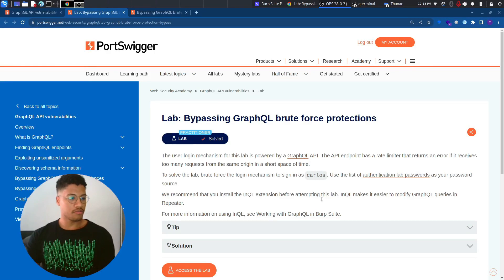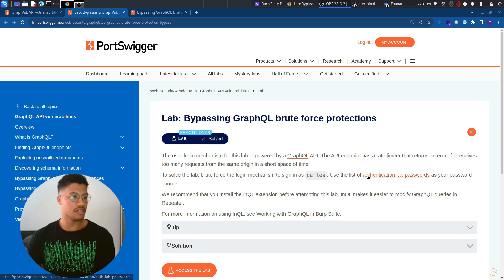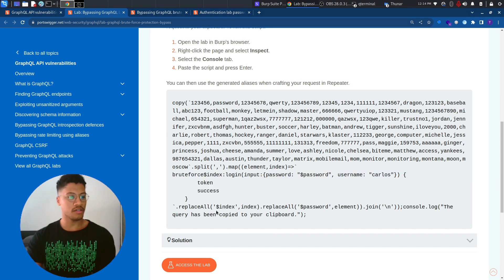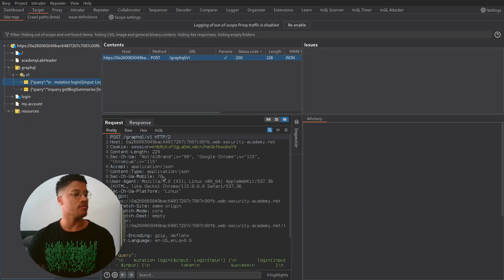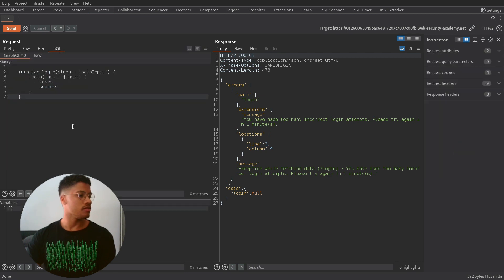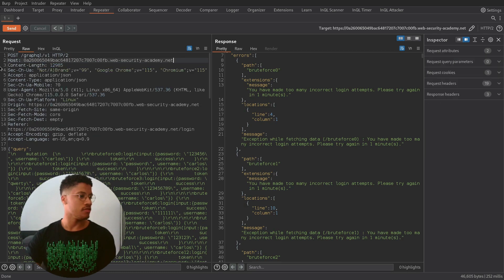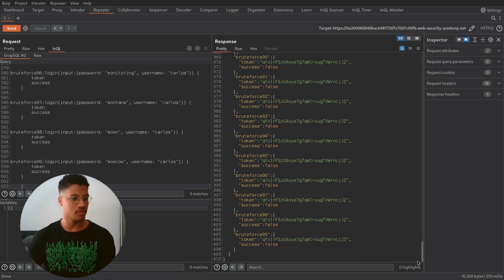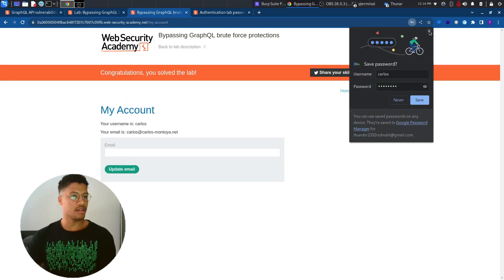GraphQL API Vulnerabilities: Bypassing GraphQL brute force protections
Hi!
There is a new topic published by PortSwigger on Web Security Academy!
- GraphQL API vulnerabilities
I want to share the solution of all the five labs, this is the fourth one:

Below there are the interesting resources to expand your knowledge on GraphQL API vulnerabilities and to easily comprehend the topic, It's well explained!